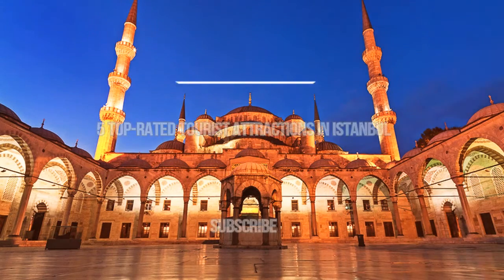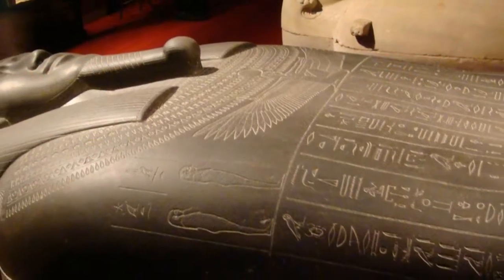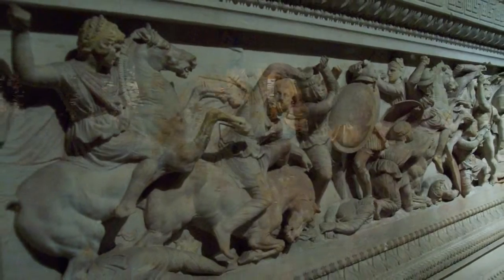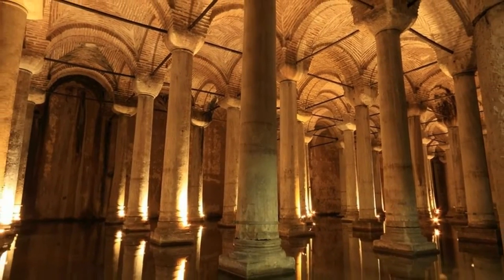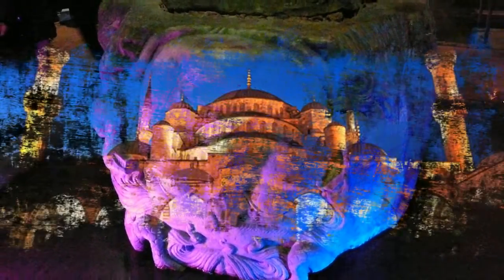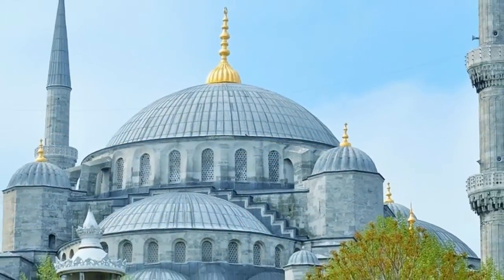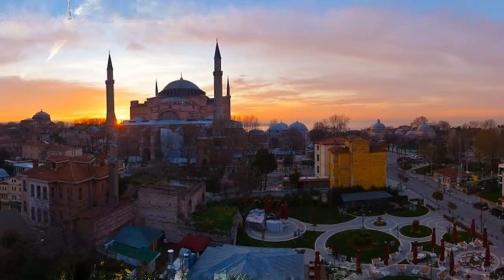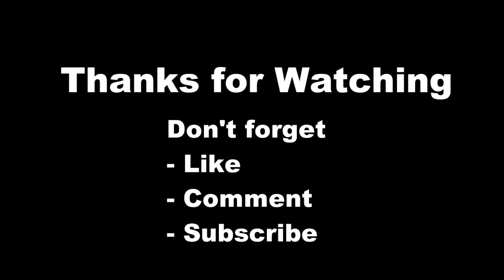5 Top-Rated Tourist Attractions in Istanbul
5 Top-Rated Tourist Attractions in Istanbul

Coveted by empires across the centuries, straddling both Europe and Asia, Istanbul is one of the world's great metropolises. Founded around 1000 BC, the colony of Byzantium grew into the Byzantine Empire's great capital of Constantinople and after the Ottoman conquest of the city, retained its glorious place as the heart of their empire. The city (officially renamed Istanbul after the founding of the Turkish Republic) is liberally scattered with glorious remnants of its long and illustrious history, and the sightseeing here will impress even the most monument-weary visitor.

1. Aya Sofya
2. Blue Mosque (Sultan Ahmet Camii)
3. Basilica Cistern (Yerebatan Sarniçi)
4. Hippodrome
5. Istanbul Archaeology Museum

Also check another videos..

Related Information:
1. Places to visit in istanbul at night
2. Istanbul attractions map
3. Fun things to do in istanbul
4. Istanbul aquarium
5. Shopping in istanbul